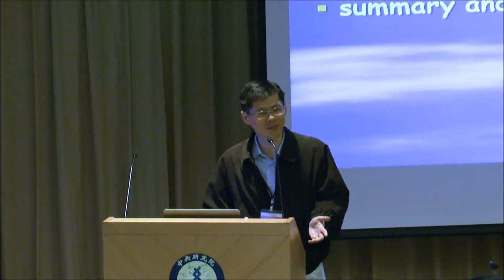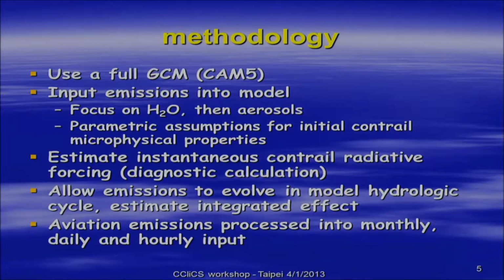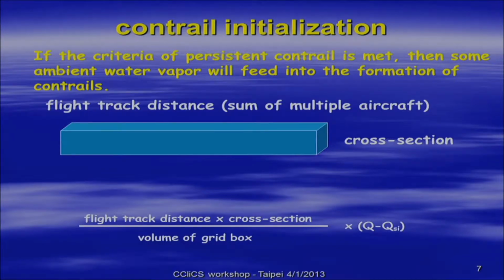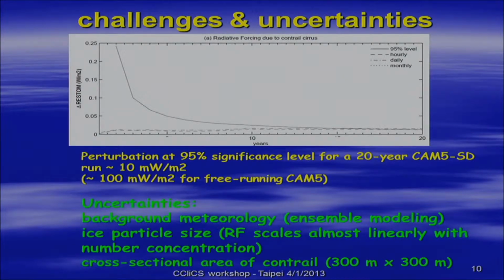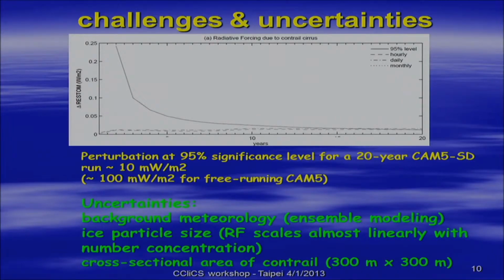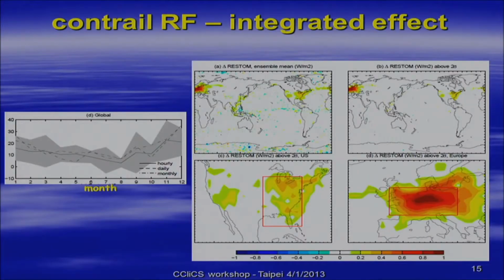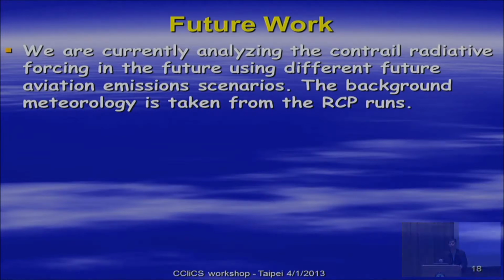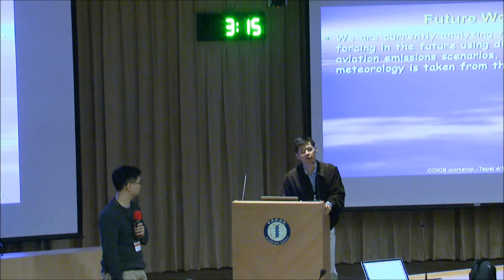2013/04/01 Session2_2 Chih-Chieh (Jack) Chen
2nd CCliCS Workshop on Climate System Modeling
第二屆氣候變遷研究聯盟研討會

Chih-Chieh (Jack) Chen National Center for Atmospheric Research)
Contrail Radiative Forcing Simulated by CAM5